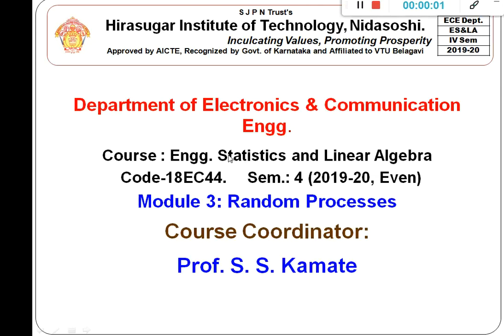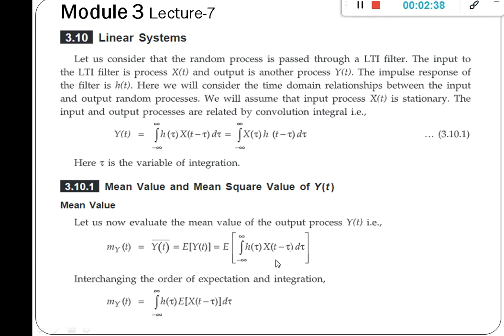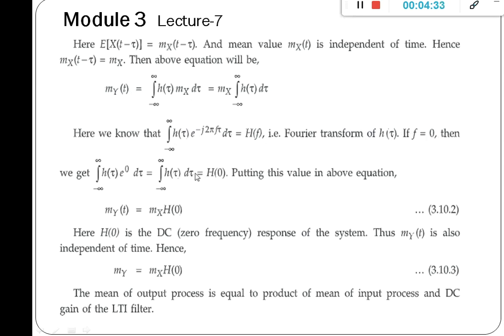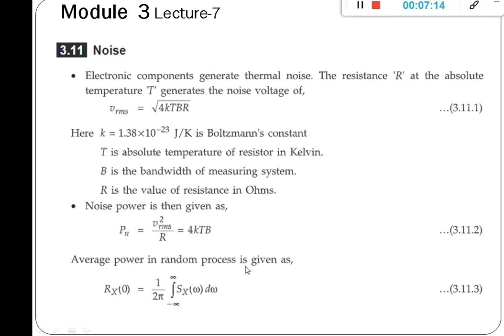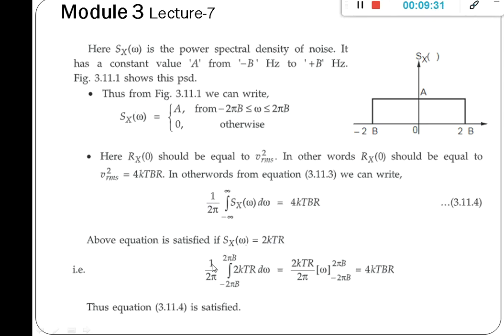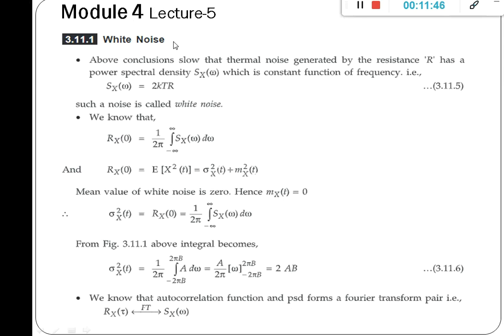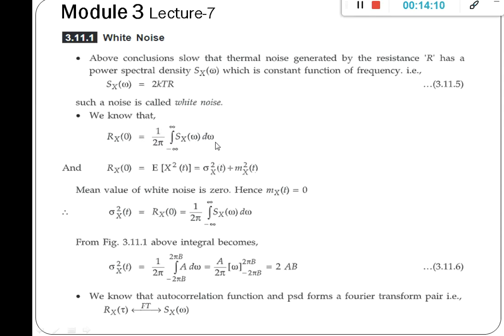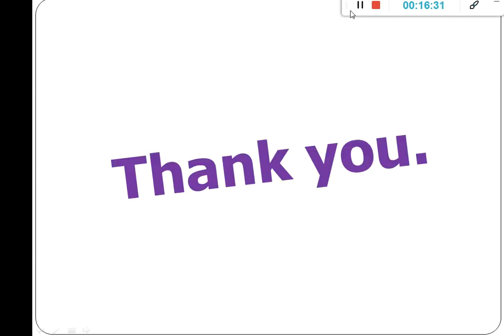module 3 Random Processes lect7